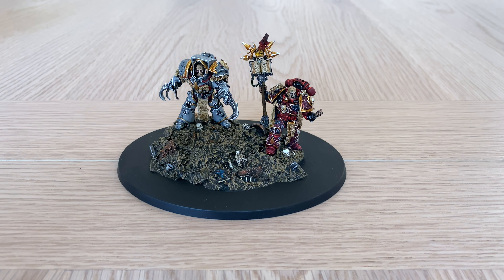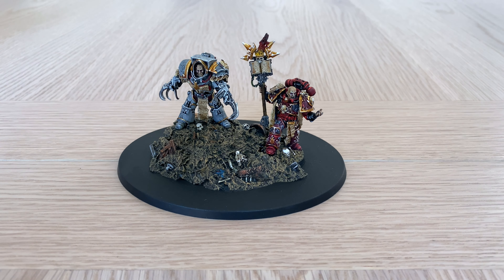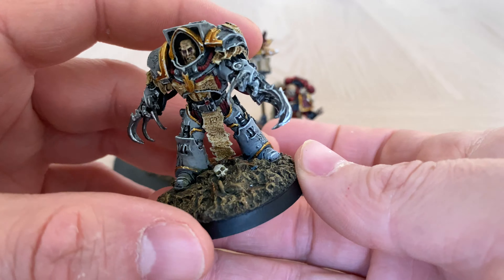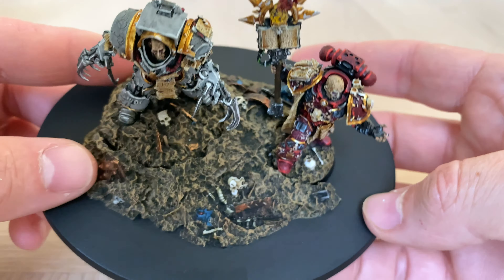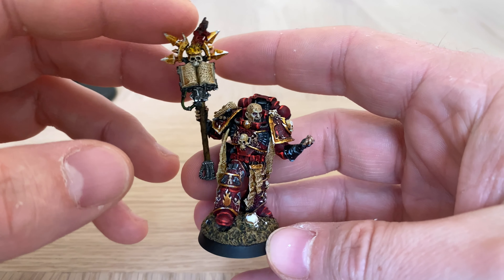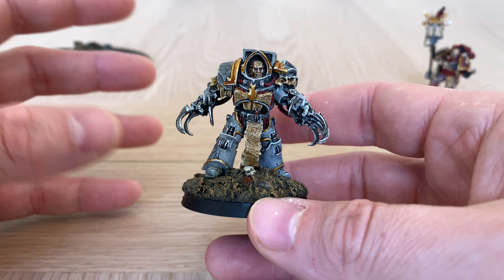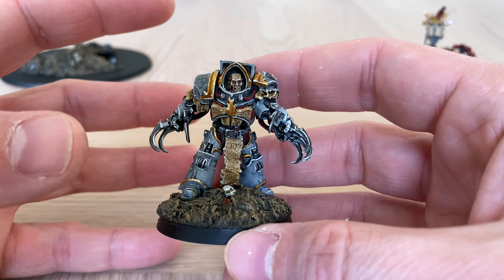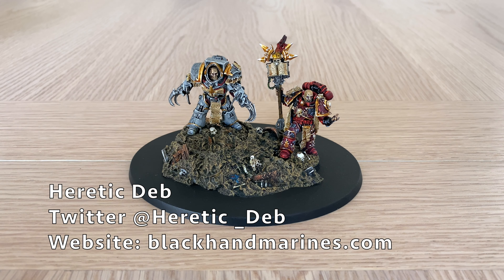Painting Showcase: Erebus and Kor Phaeron by Heretic Deb (Horus Heresy, Forge World)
Erebus and Kor Phaeron: born on Colchis and intimately linked to the Lorgar Aurelian. Architects of the Horus Heresy and apex traitors to the Imperium of Man. Two of the most infamous characters in the entirety of the Warhammer 40,000 universe.

Please join me in this video where I showcase these two beautifully painted miniatures by grimdark artist Heretic Deb. Check out her website and Twitter for miniature commissions and other cool stuff